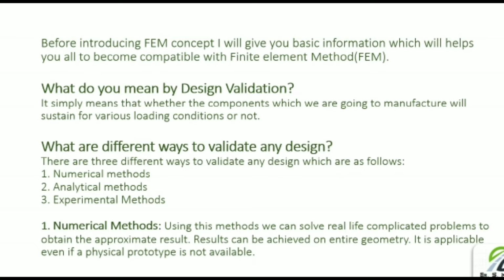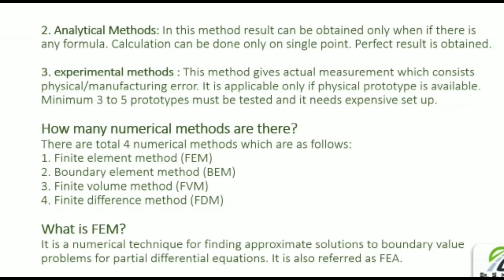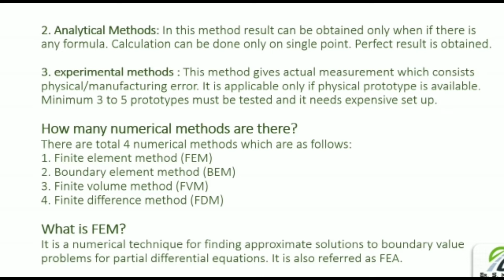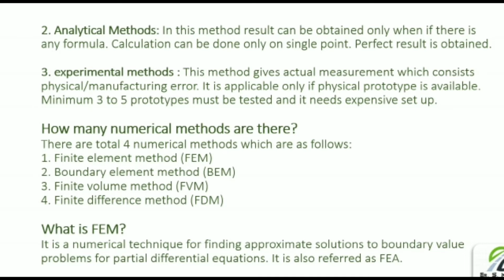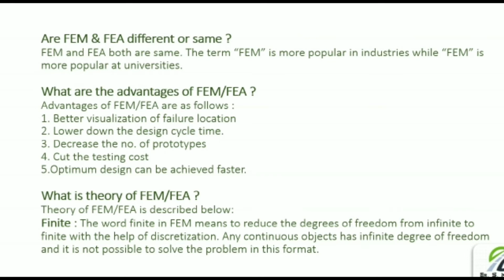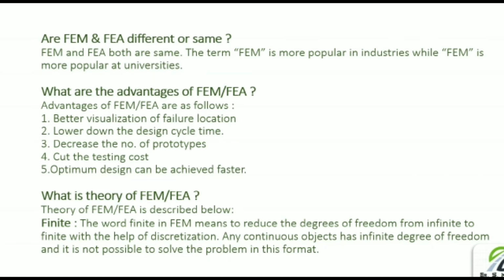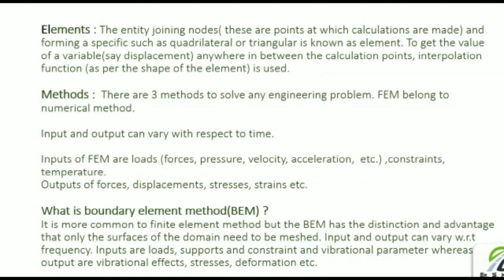[CAE] Finite Element Analysis (F.E.A) - By Er. S. Kumar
Finite Element Analysis is among one of the trending concepts which not only help in research but also solve real-life problems using the numerical technique.
For any queries, related ppt, and question set, please feel free to drop a comment.
This video will help B.Tech, M.Tech, Research Scholar of civil and mechanical students.
Many more videos to come every weekend.